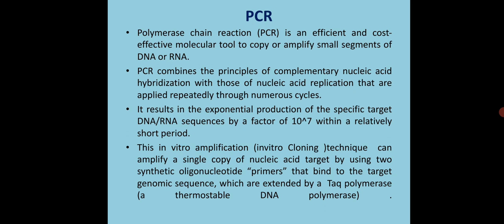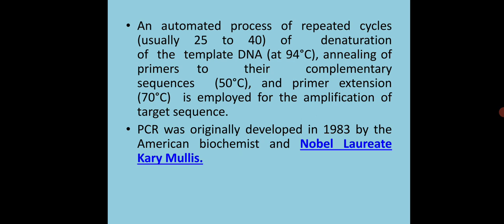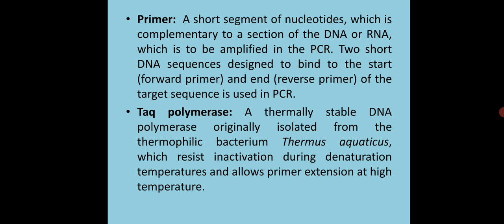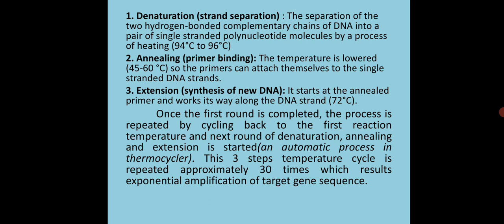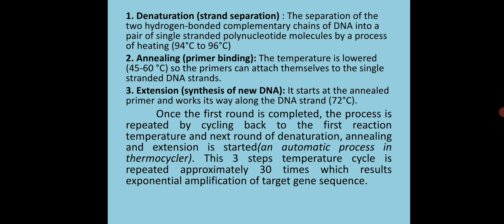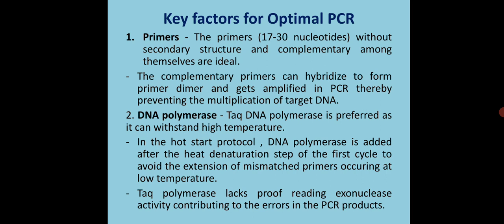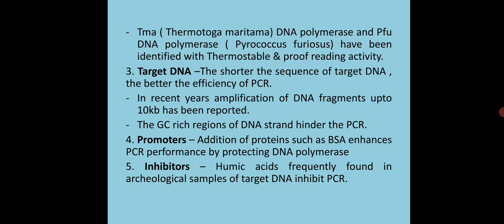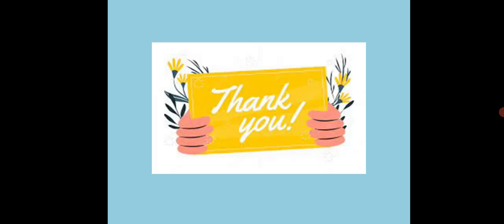Polymerse Chain Reaction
The video lecture explains the basics of Polymerase chain reaction.